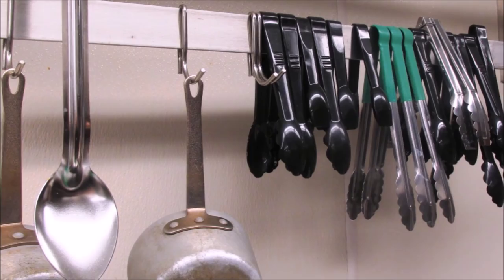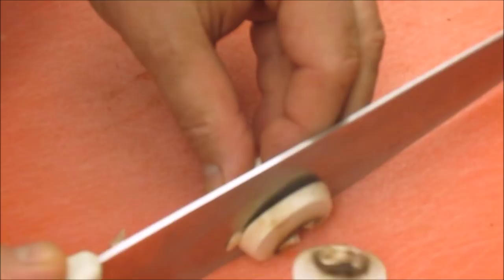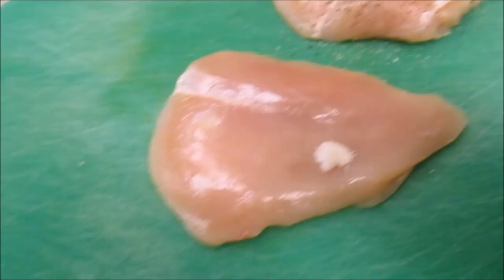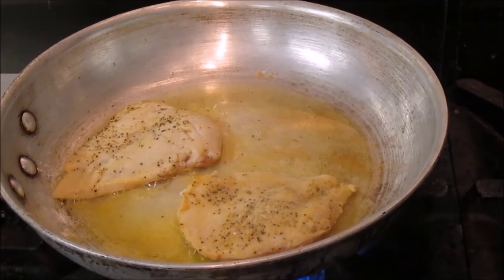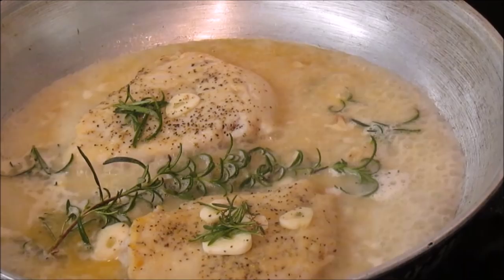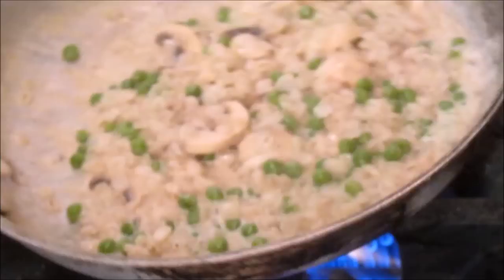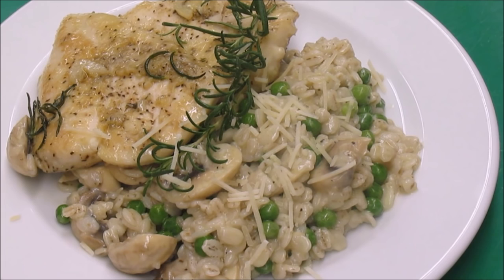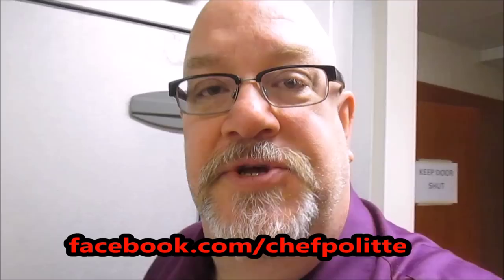How to Make Barley Risotto | It's Only Food w/Chef John Politte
Don't miss this awesome episode on "How to Make Coconut Shrimp  | It's Only Food w/Chef John Politte"
In this episode we are making rosemary chicken with some fantastic barley risotto.

It’s Only Food sells the very best collection of chef-created and chef-tested seasoning blends and dry rubs on the internet.  To see our assortment for yourself, please click on either of these links:

To grow your channel and learn how to be a success on YouTube.
• My Video Light Lamp
• My Smartphone Rig
• My Tripod
• My Canon Camera
• My Editing Software
• My Light kit
• My Microphone
• My Cutting board
• My Knives
• My Phone lenses